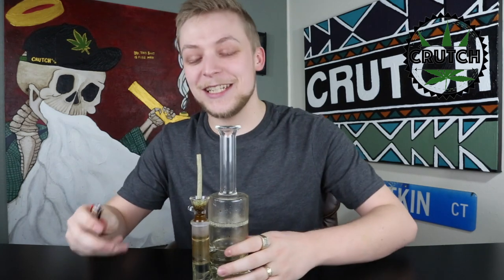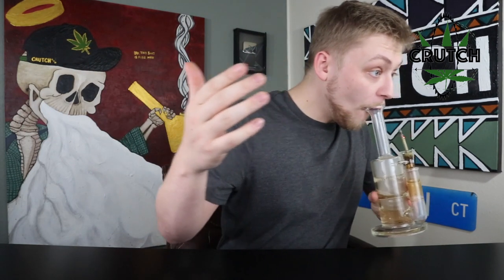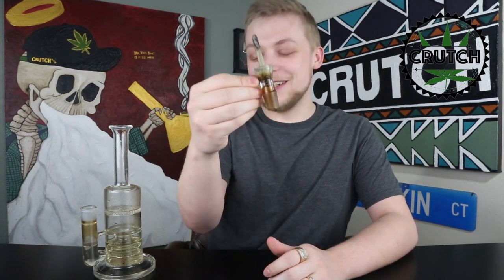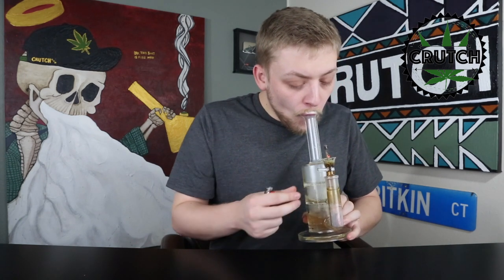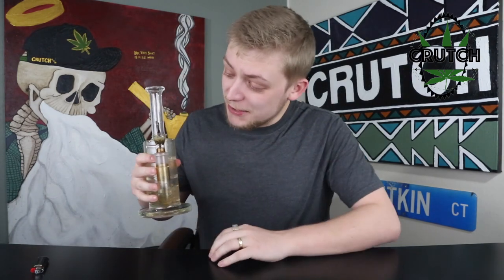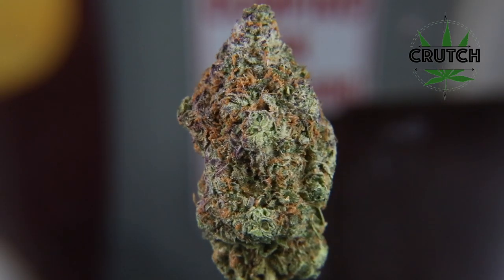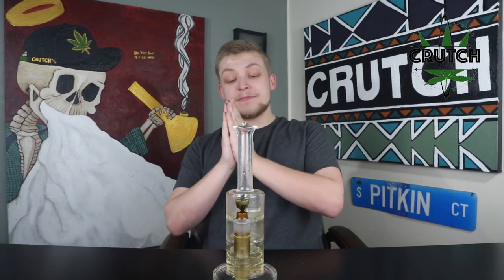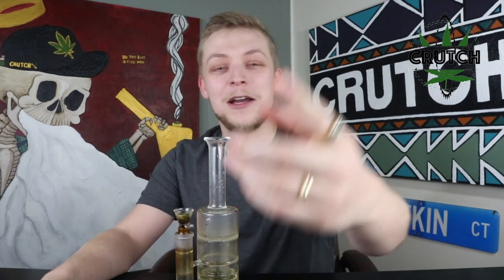THE TIME BONG!!! Crutch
WHAT IS UP WORLD?! Join me today on the Crutch 420 Vimeo for another Crutch weed smoking favorite, the joint time bomb in a bong!! If you need more CRUTCH in your life check out the videos on this channel and FOLLOW US for a new cannabis related video all the time! StayHigh friends!!